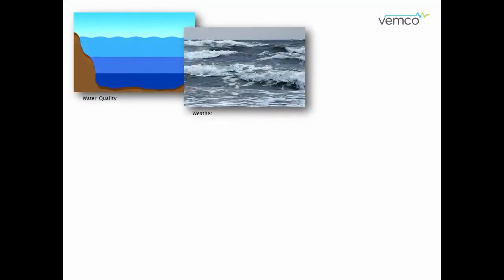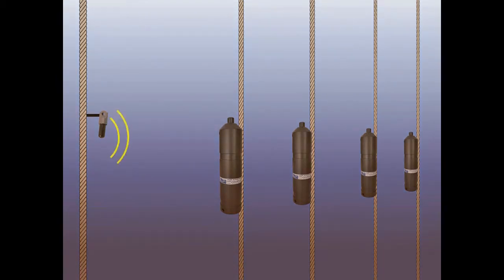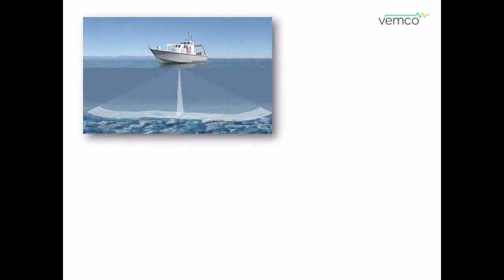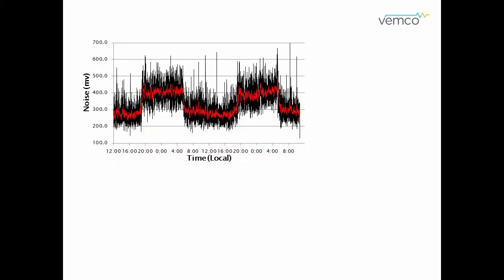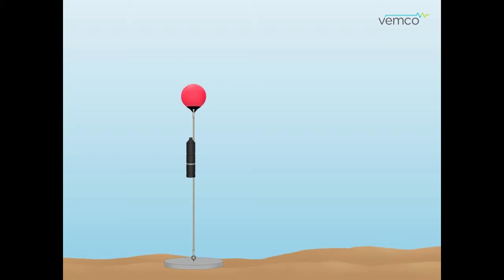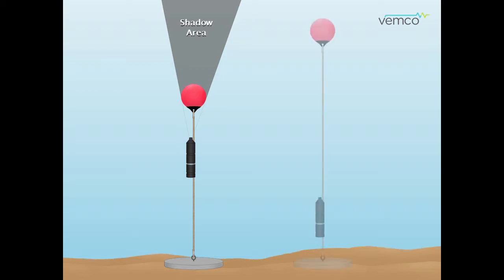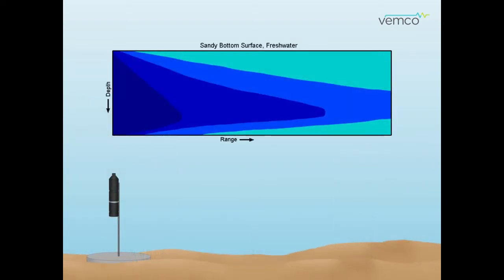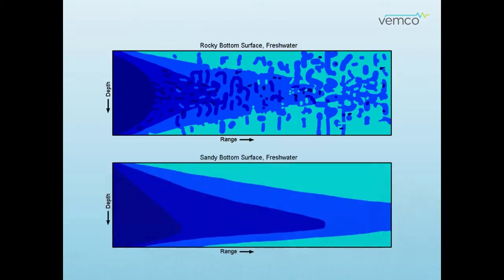Range Testing Introduction